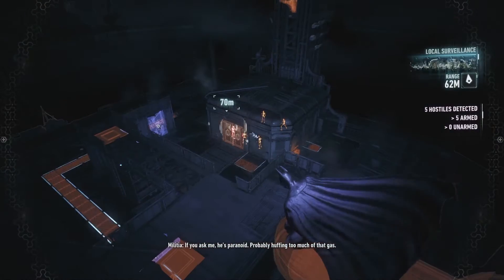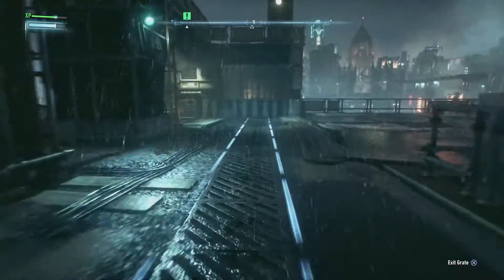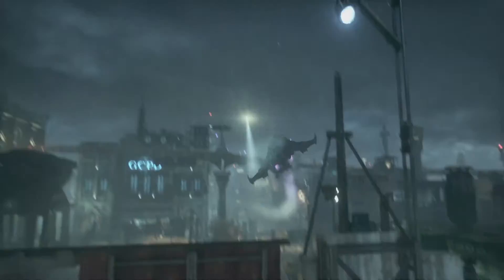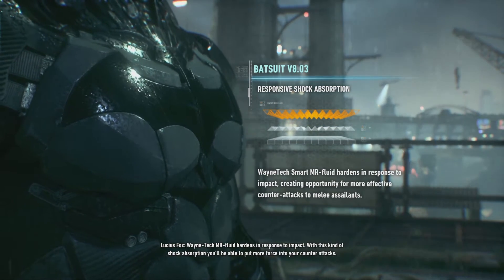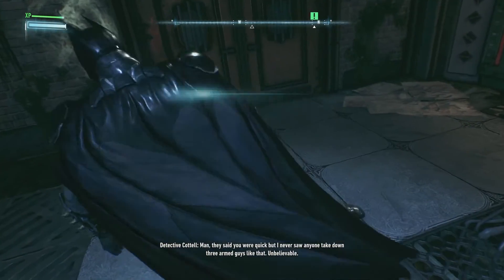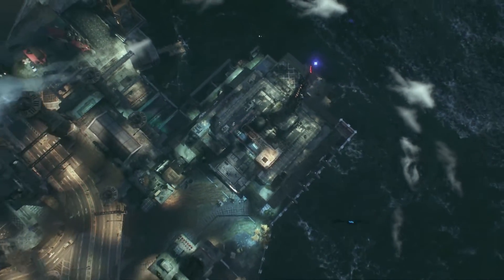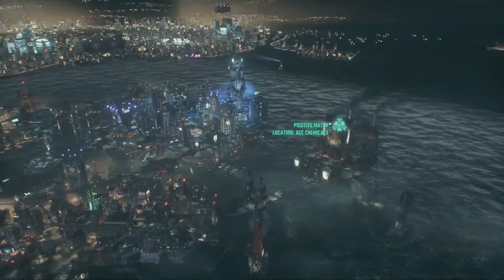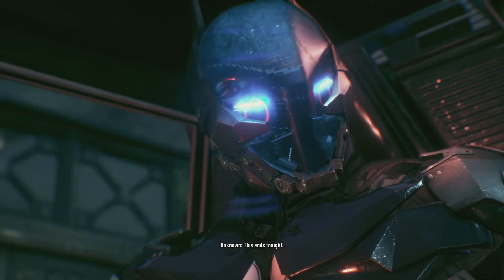Batman Arkham knight Episode 3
Feel Free to Invite me on PS4 or Xbox 360 to play together or against each other. --- Challenges Accepted ---